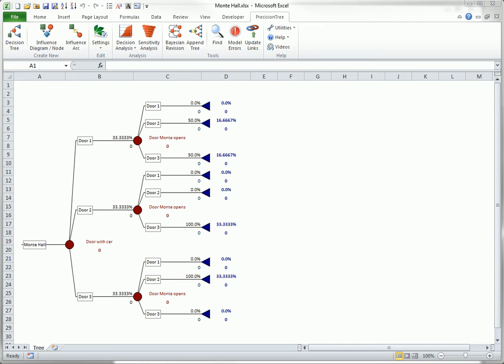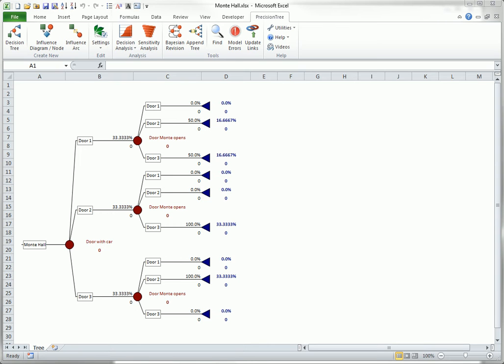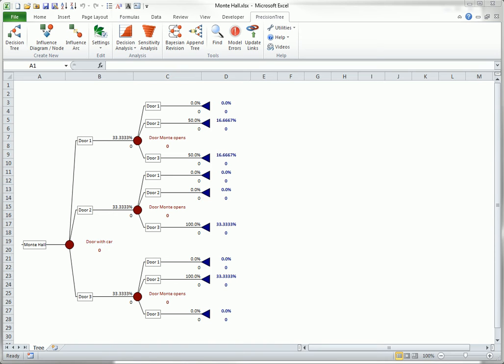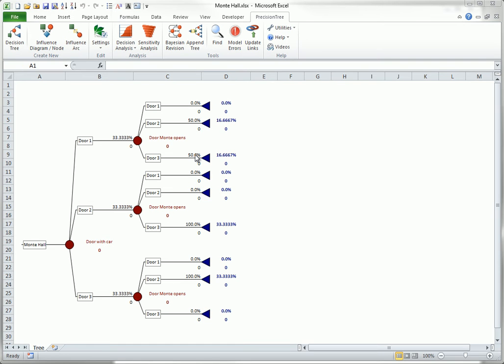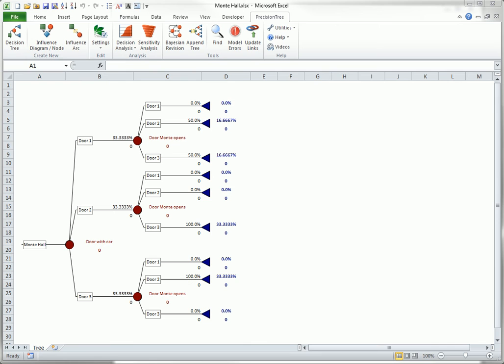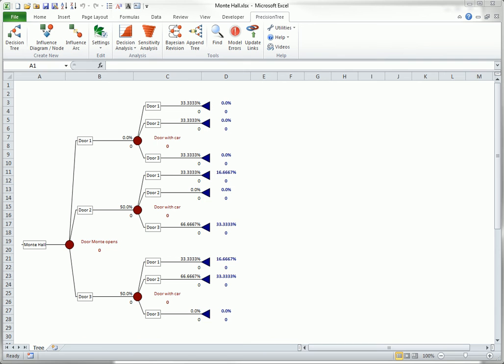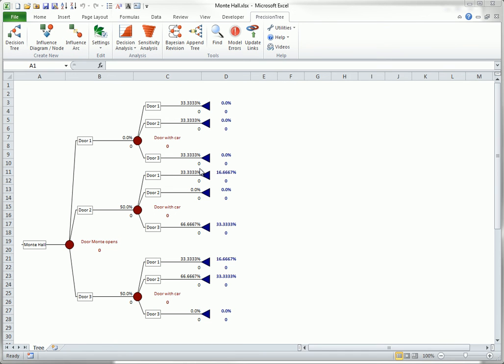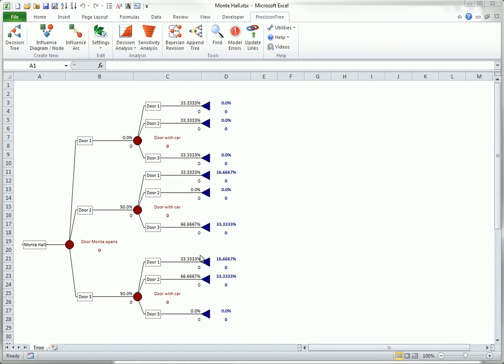PrecisionTree - Bayesian Revision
This video discusses how to take Bayes' Rule, a generally very complex concept, and apply with Palisade's PrecisionTree software to make the process far easier.